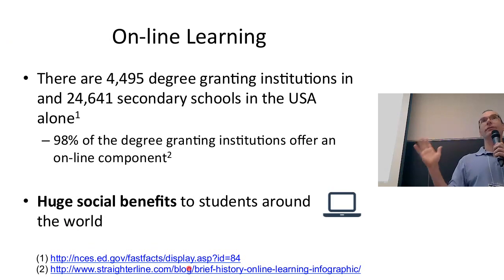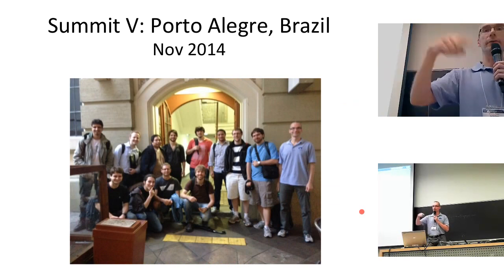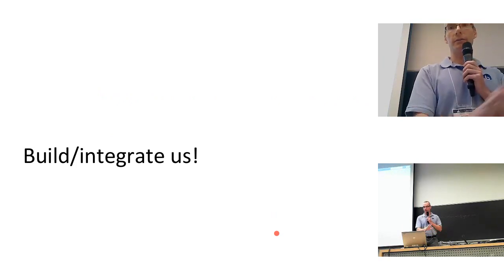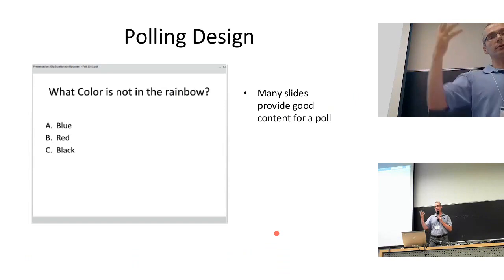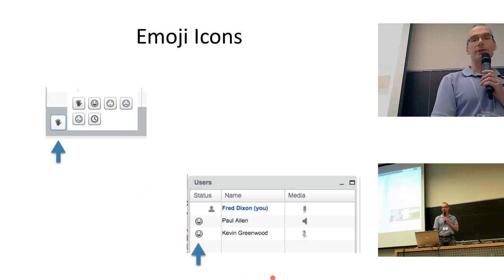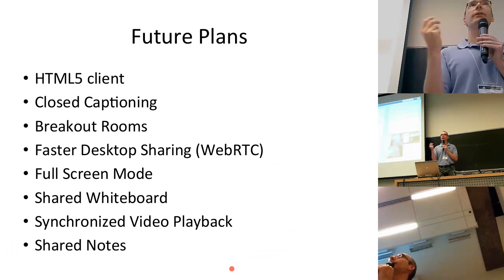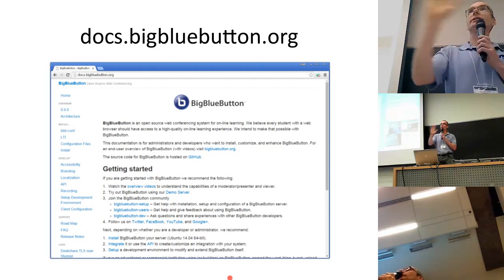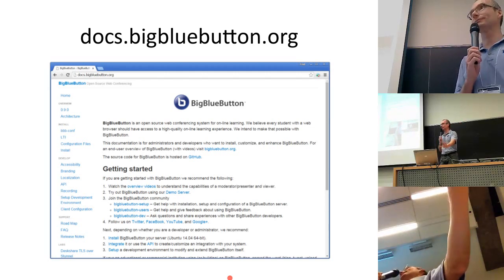BigBlueButton Road Map (Canada Moodle Moot 2015)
BigBlueButton is an open source web conferencing system that has deep integrations with Moodle.
Fred Dixon, the product manager for BigBlueButton, will give an overview of BigBlueButton with emphasis on the current and planned features for the Moodle community.
    An overview of how BigBlueButton works within Moodle.
    An opportunity to give feedback on the use of BigBlueButton at your organization and features you would like to see.
    An understanding of the upcoming features planned for BigBlueButton. (Frederick Dixon)